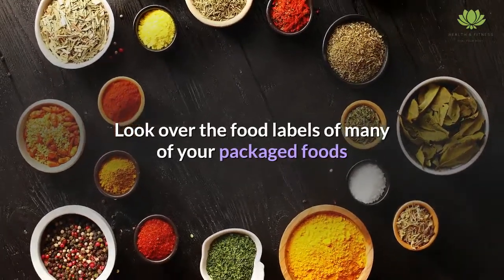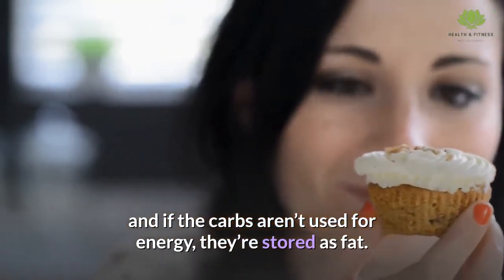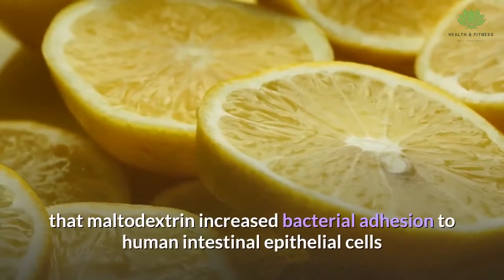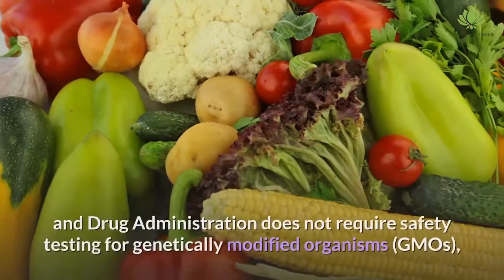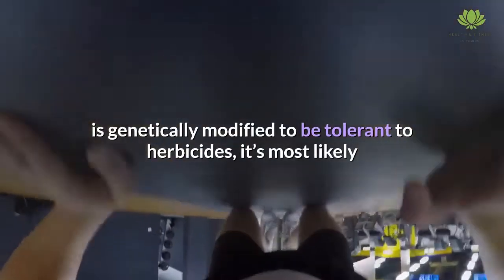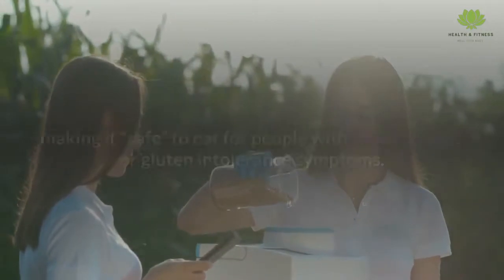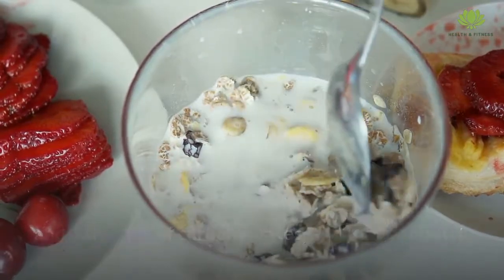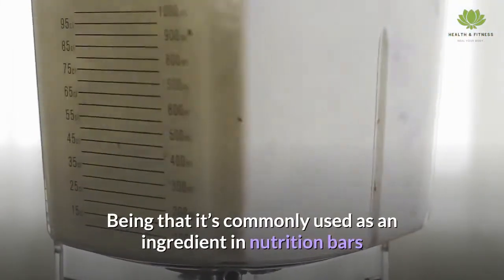Top 6 dangers of maltodextrin and 5 healthier substitutes,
1. Spikes Blood Sugar
2. Suppresses the Growth of Probiotics
3. Made from Genetically Modified Corn
4. May Cause an Allergic Reaction or Side Effects
5. Has No Nutritious Value
6. May Cause Weight Gain